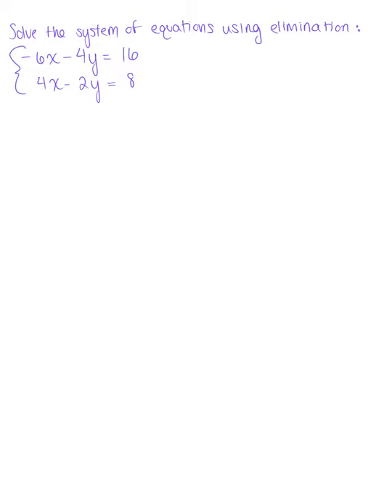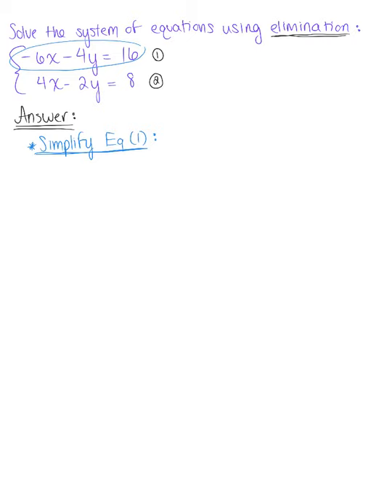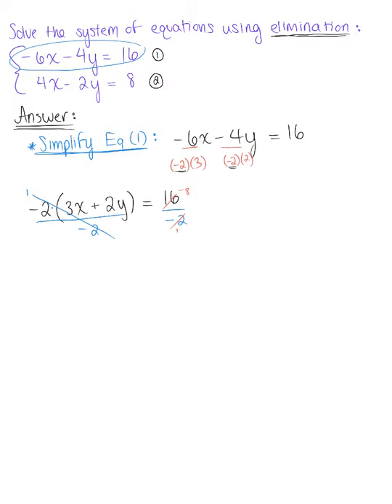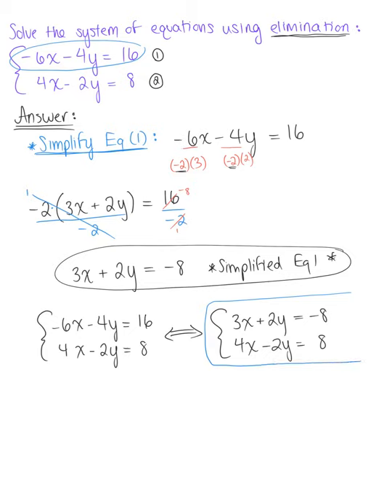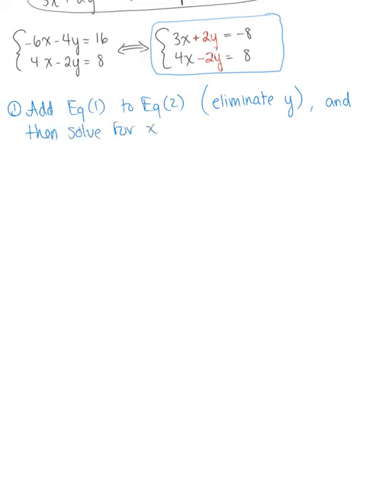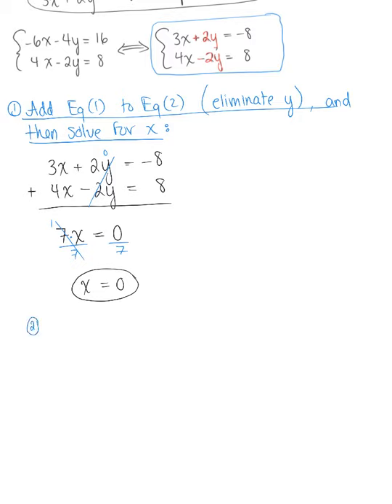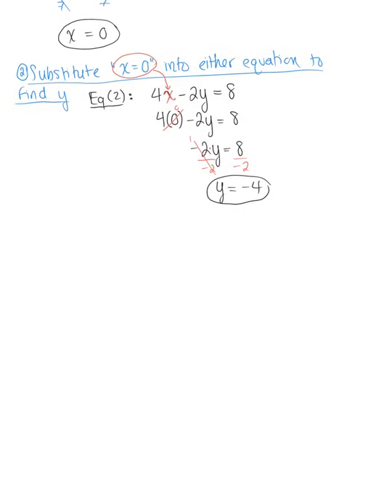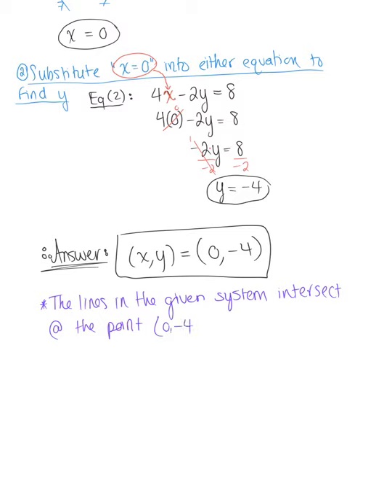Solving a System of Equations using Elimination (Example 2)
Solve the System of Equations using the Elimination Method.